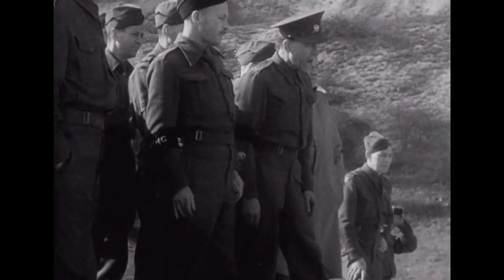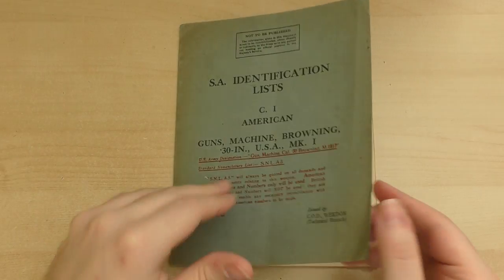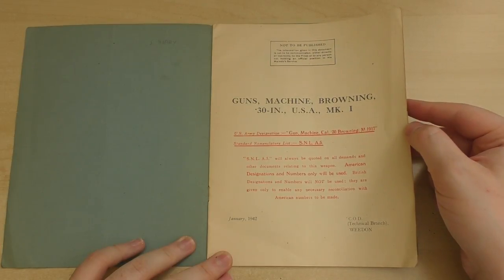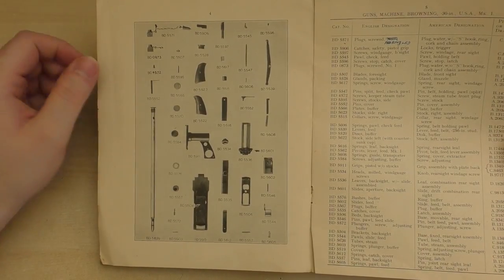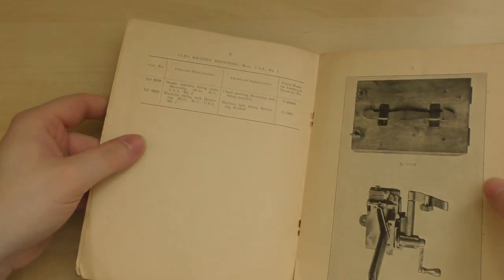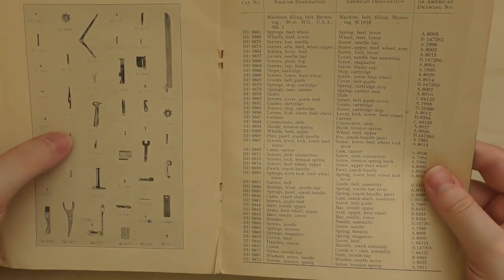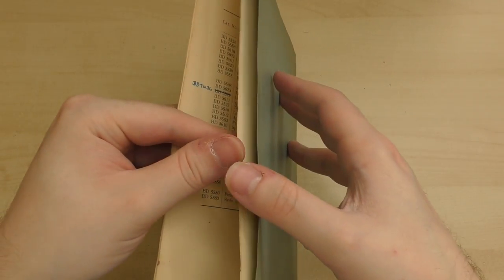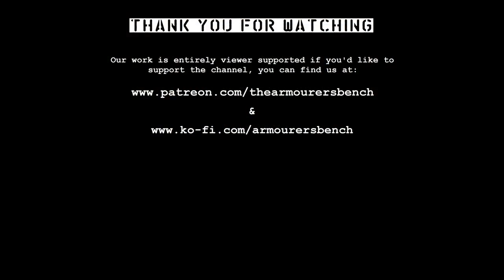British Home Guard Browning M1917 Booklet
During the Second World War the British Home Guard were extensively issued American .30 calibre Browning M1917 machine guns. With so many guns in service there needed to be a way of describing, categorising and identifying the weapon’s parts so an identification list booklet was drawn up giving the American and British nomenclature for the gun’s individual parts. Let's take a look!